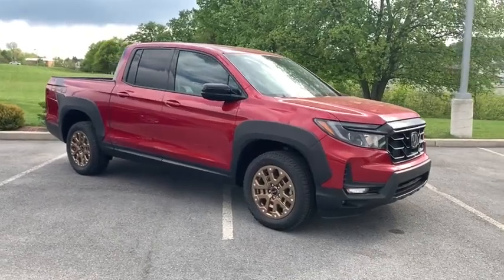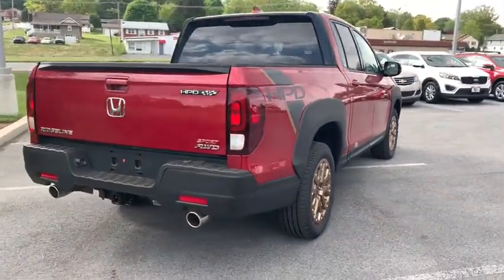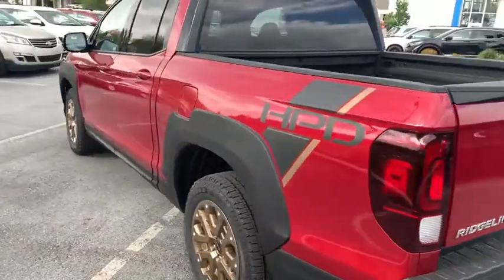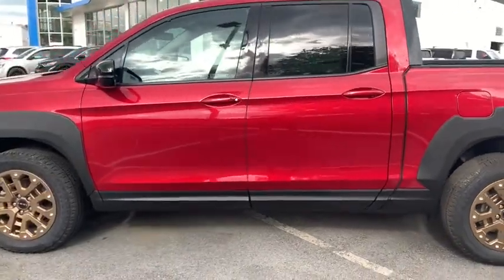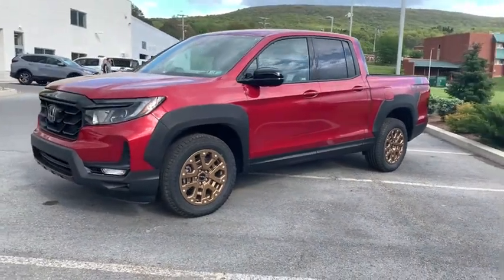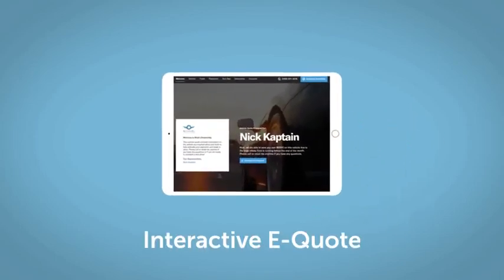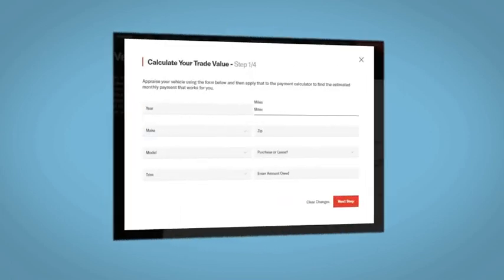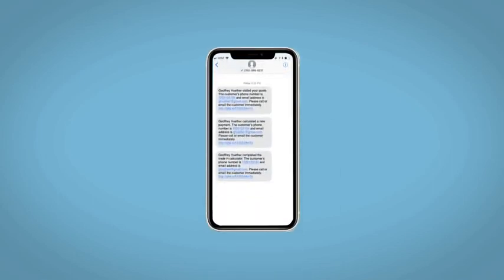2021 Honda Ridgeline Altoona, Bedford, Hollidaysburg, Tyrone, Huntingdon, PA J009125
RADIANT RED METALLIC II New 2021 Honda Ridgeline available in Altoona, Pennsylvania at Altoona Honda. Servicing the Bedford, Hollidaysburg, Tyrone, Huntingdon, PA area.

Altoona Honda
201 Valley View Blvd